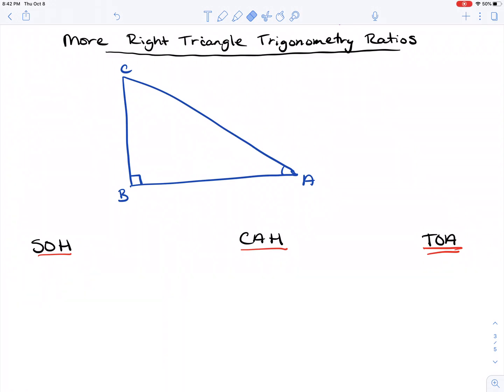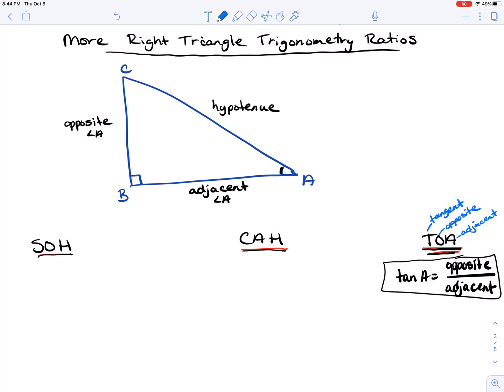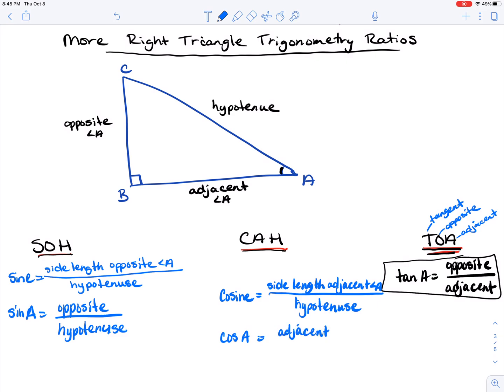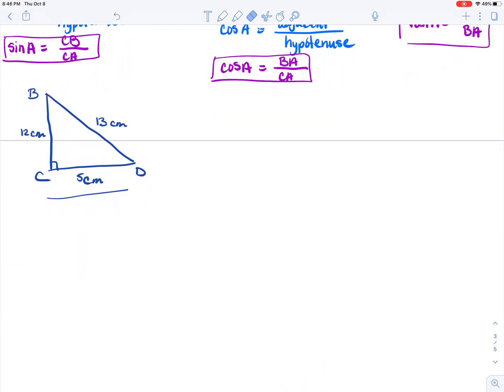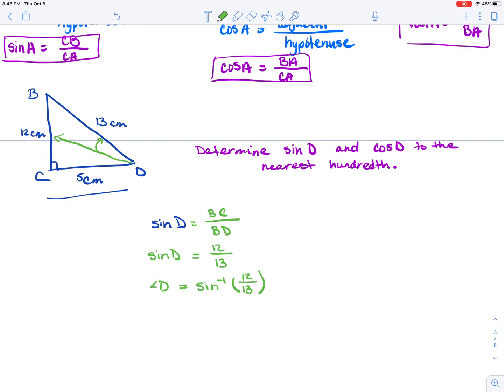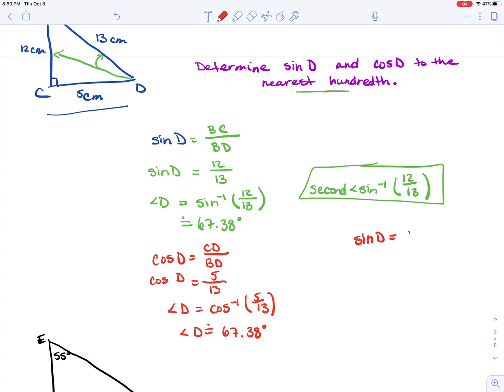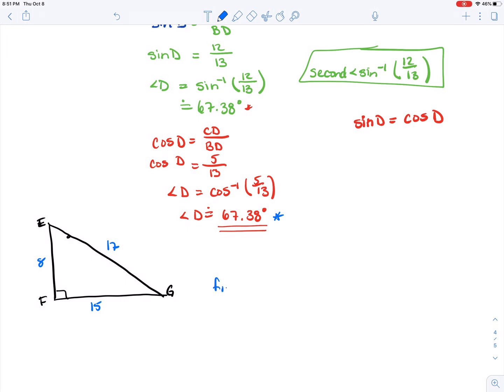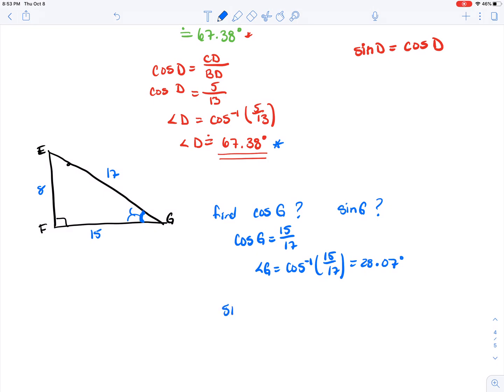Sine and Cosine Ratios with Right Triangles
Using Sine and Cosine ratios to find angles of a right triangle.